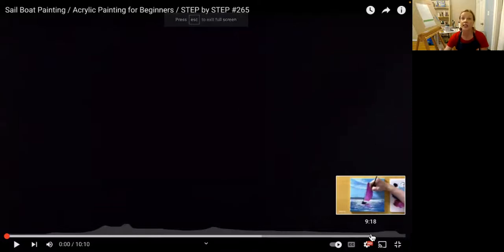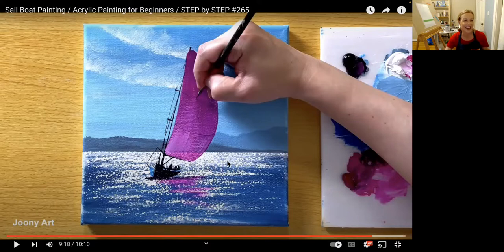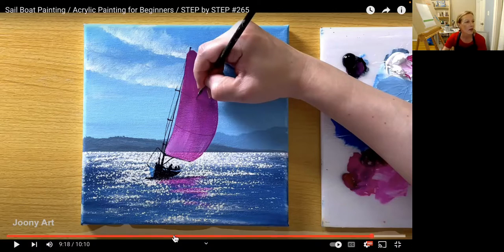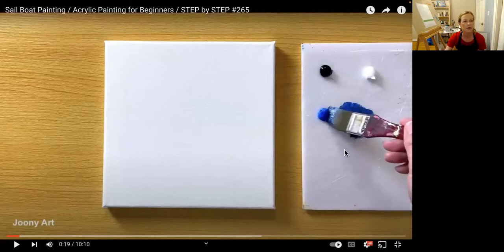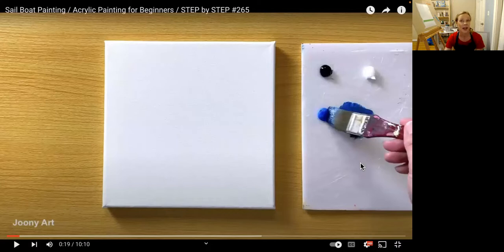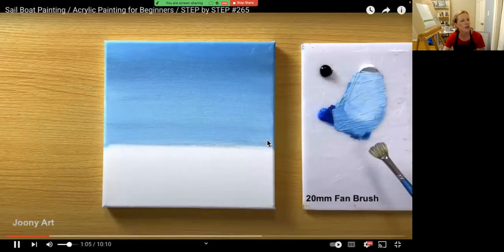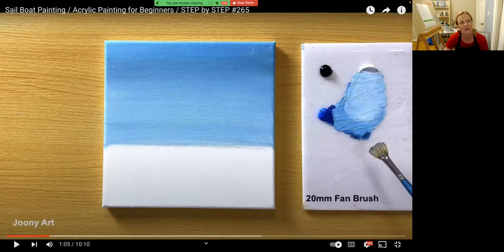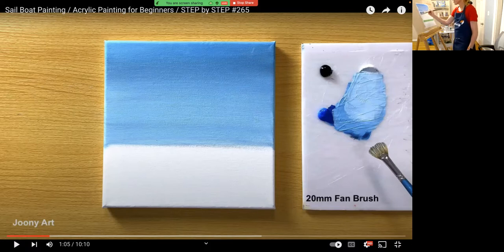Painting Club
Let’s paint and learn together! 🎨

Suggested Basic Supplies:

🖌 Round and Flat brushes
🖌 Container of water
🖌 Paint palette
🖌 Canvas or paper meant for paints
🖌 Variety of paint colors